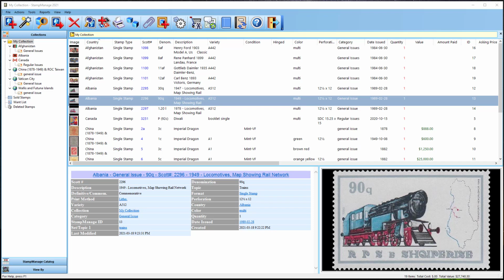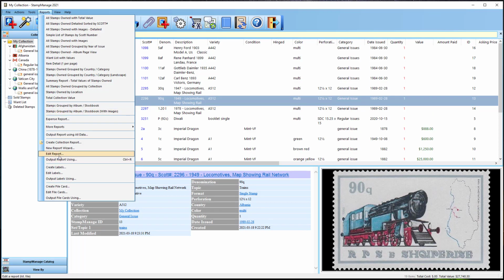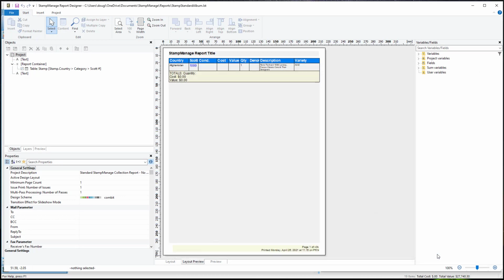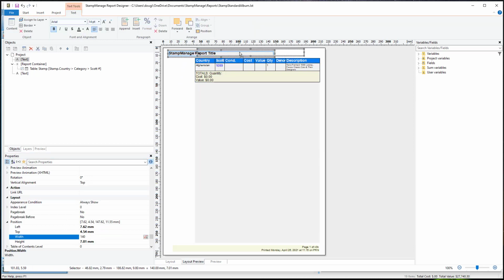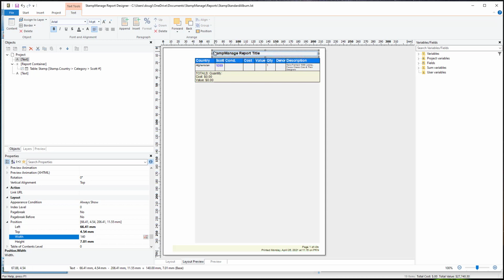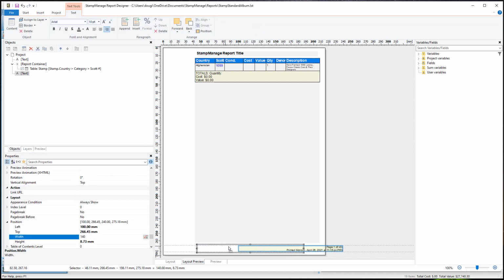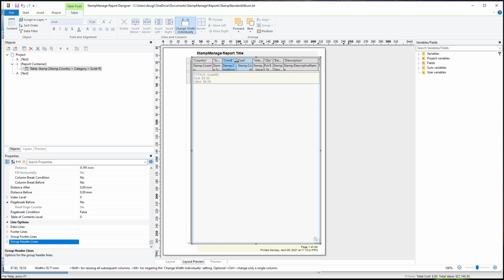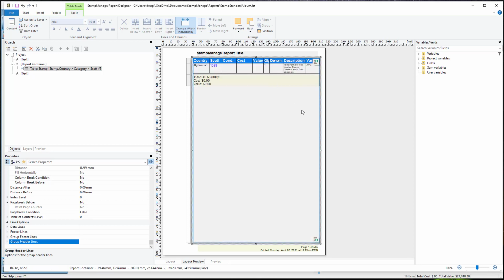Resizing Objects in a StampManage Report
- In this video we show how to add a left margin on a report.  This is being done so holes can be punched and the printed report will then be placed in a 3-ring binder.